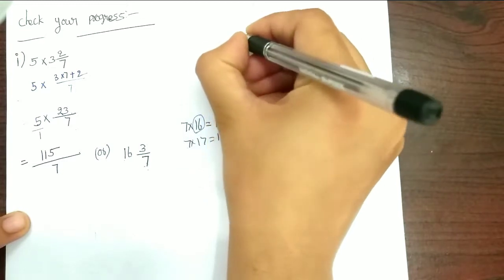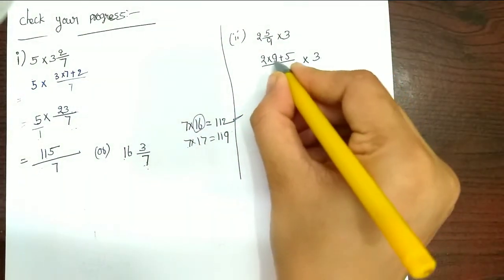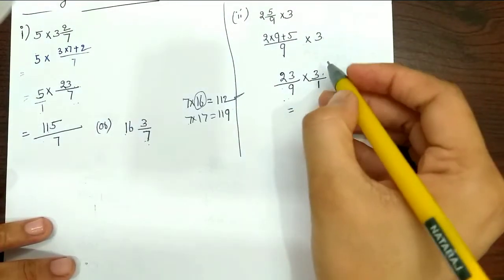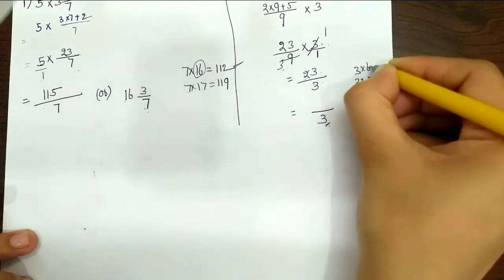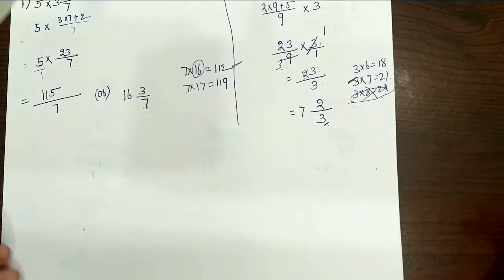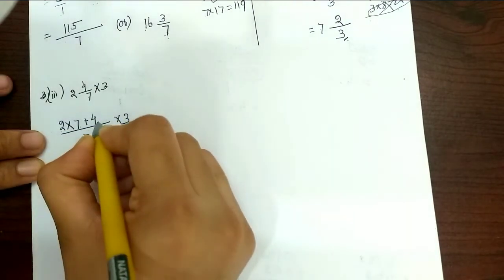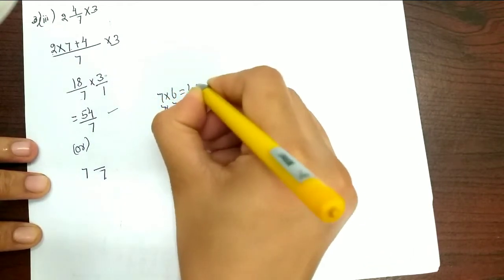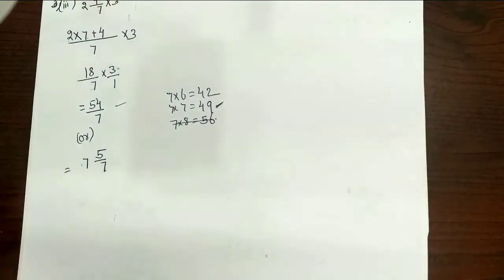6th class Fractions and Decimals|Check your progress part 1|pg no63,68&73|with notes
6th class Fractions and Decimals|Check your progress part 1|pg no&73|with notes|manabadi tuition|